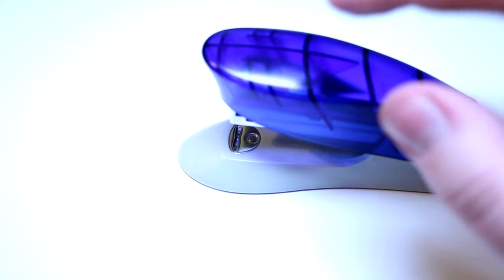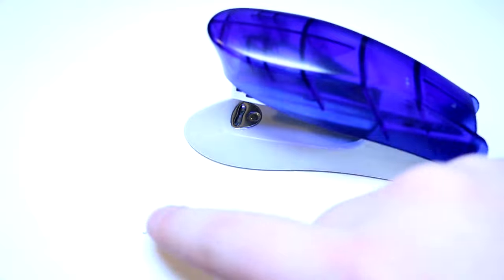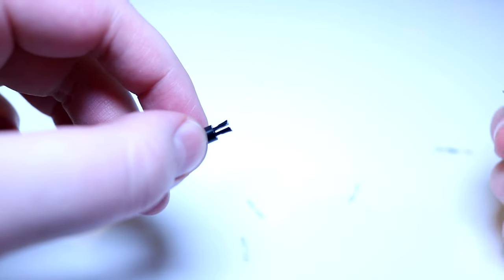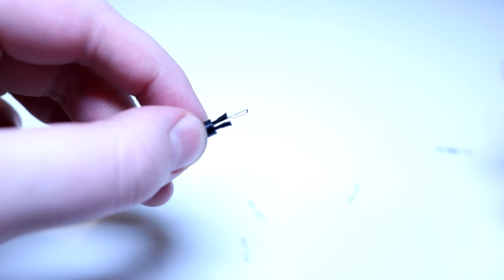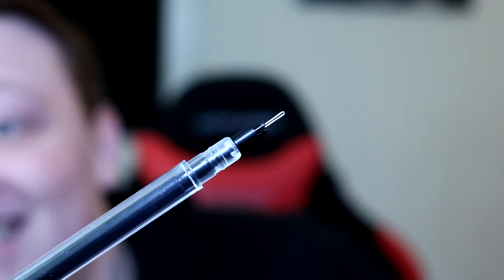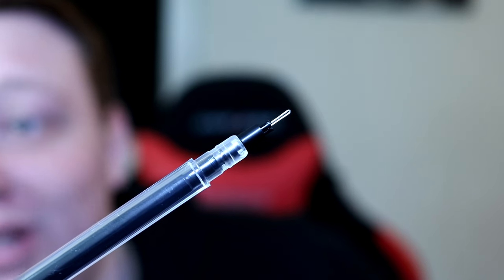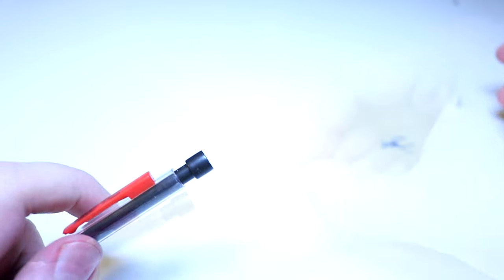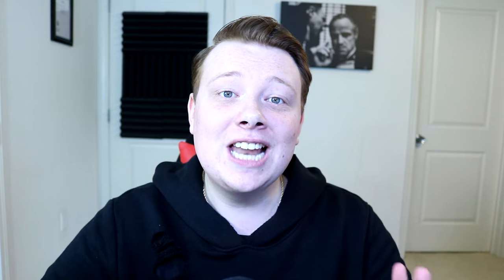HOW TO MAKE A PENCIL GUN THAT SHOOTS STAPLES!!! (DIY Life Hacks)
This Video was inspired by Simple Life Hacks Everyone Should Know by TheProGamerJay, Salty, and Serum. Also the Glowing 1000 Degree Knife Experiment by MrGear was a huge inspiration!

Lets Shoot for 600 Likes for this HOW TO MAKE A PENCIL GUN THAT SHOOTS STAPLES!!! (DIY Life Hacks)

Check out some of these other Life Hack videos!